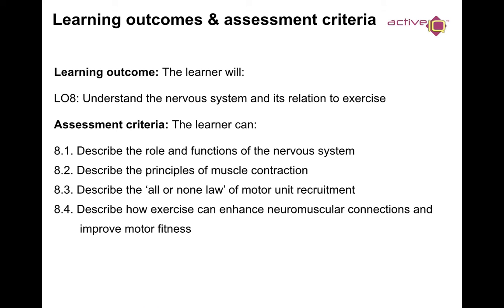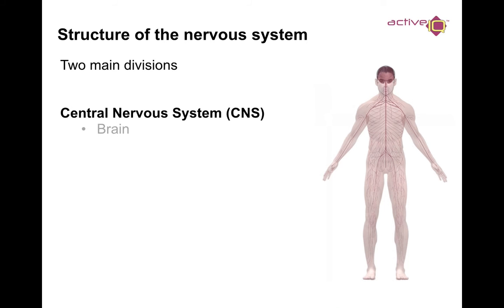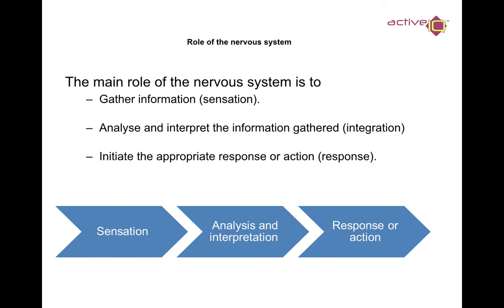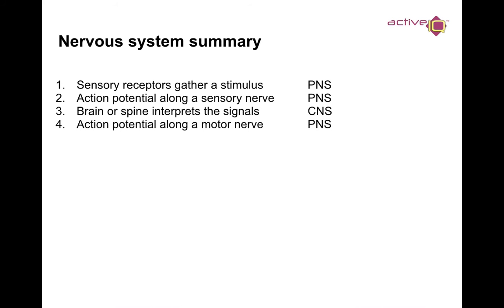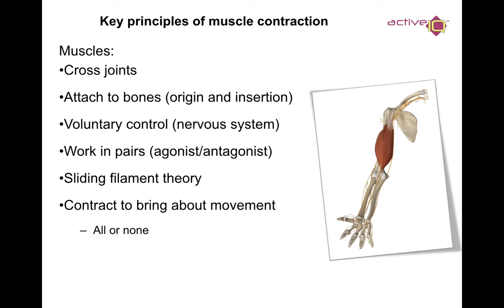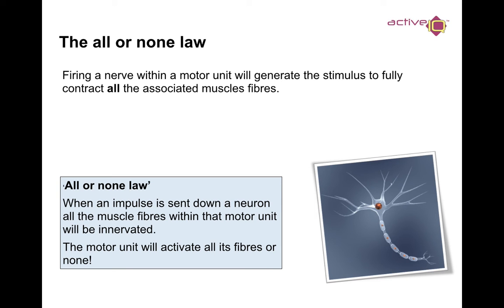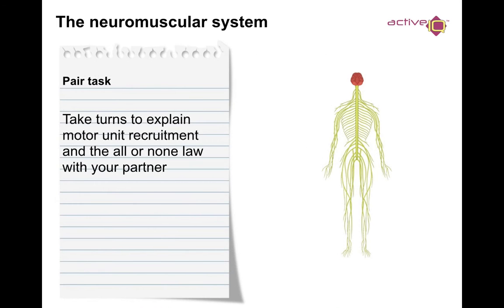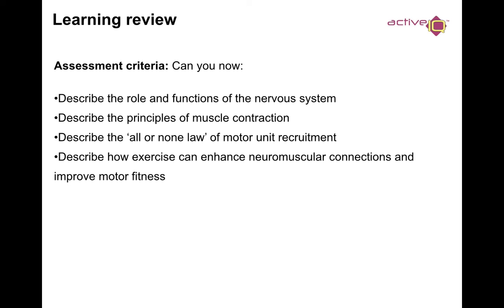The Nervous System